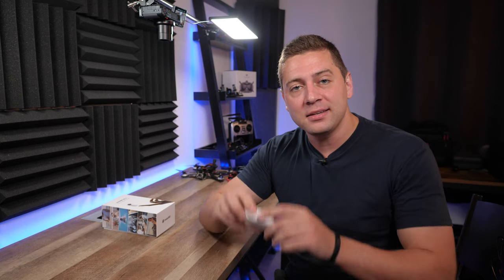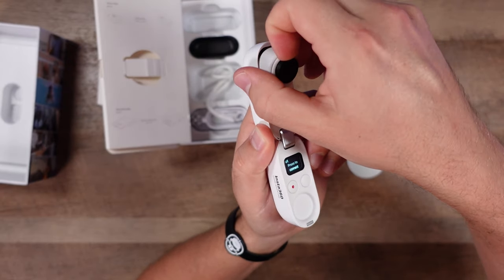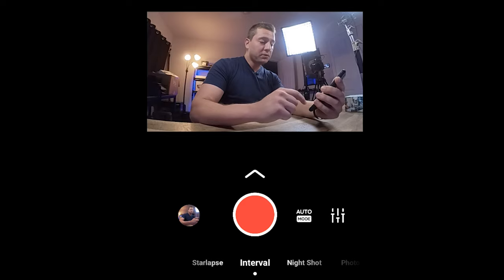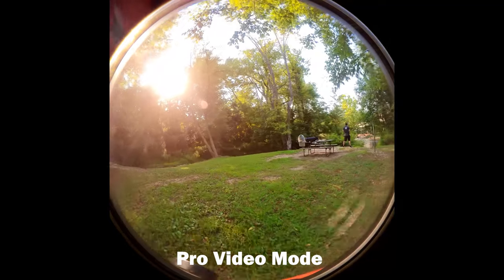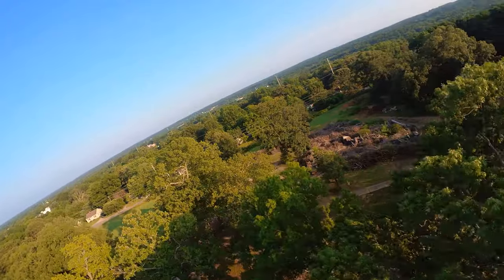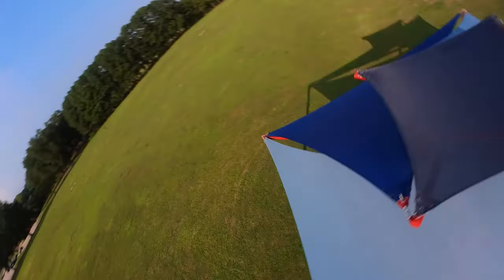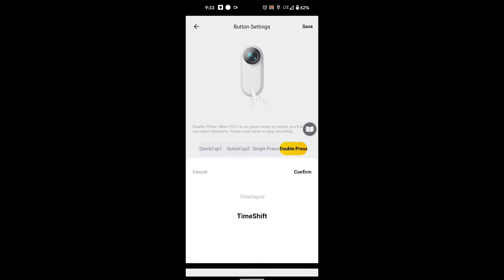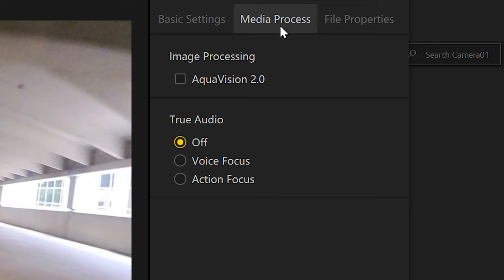The tiny camera with huge functionality - Insta360 GO 2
0:00 Insta360 GO 2
0:40 Mounting Options
3:31 Insta360 App
4:33 Insta360 Studio Software
5:04 FPV Drone Mounting
5:58 Pro Video Mode
6:42 Battery Life
7:27 Frame Rates and Resolutions
9:33 Autoexposure
10:47 Low Res Clips
11:42 Customizable Button
12:14 ND Filters
13:44 Final Thoughts

DJI Mavic Air 2 (US)
DJI Mavic Air 2 (UK)
DJI Care Refresh for the Mavic Air 2 (US)
DJI Care Refresh for the Mavic Air 2 (UK)